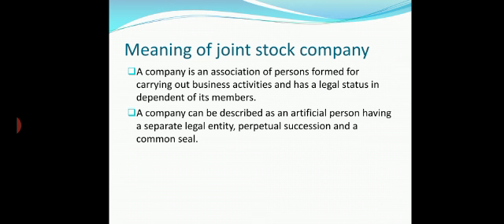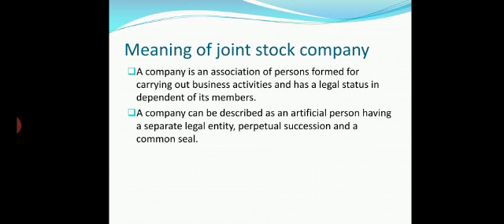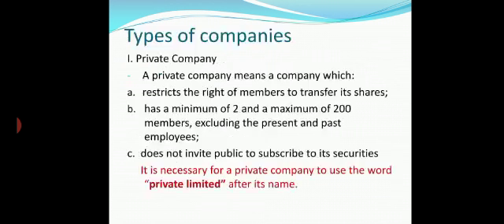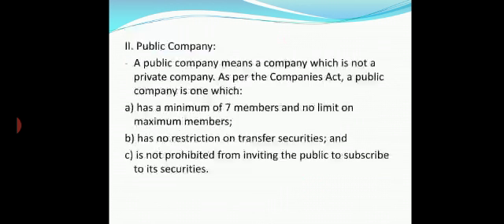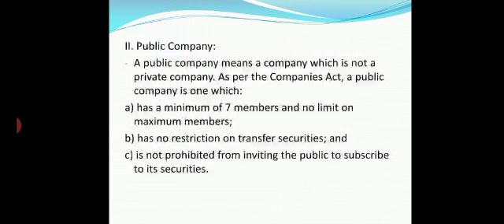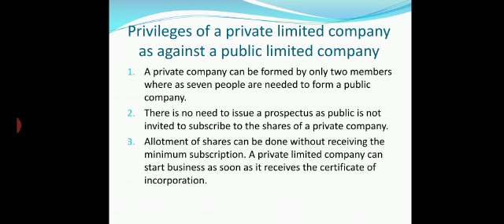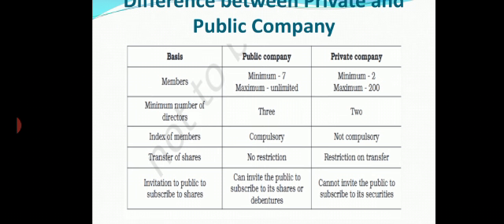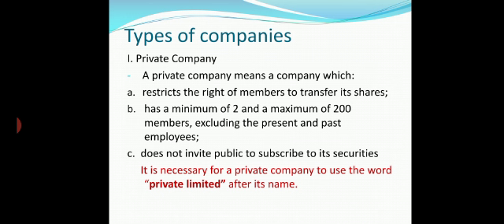By Prof S. M Mutagekar PU-I Class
Types of Companies forms of business organisation